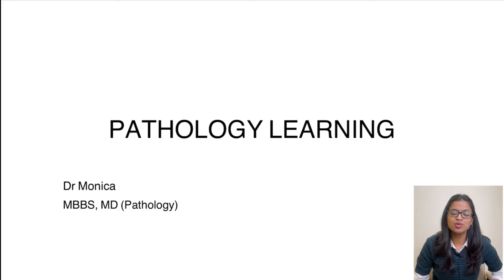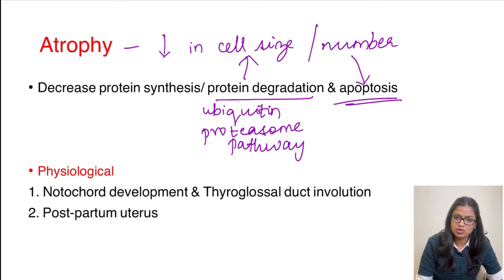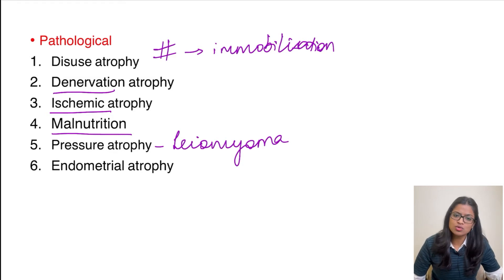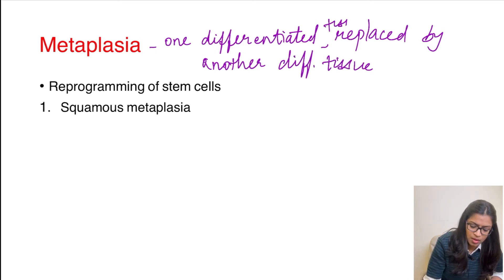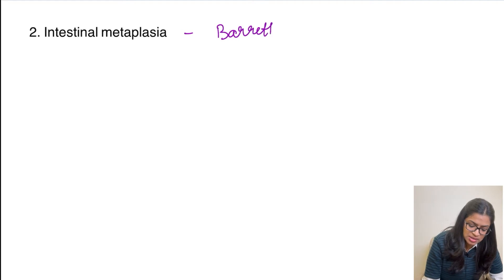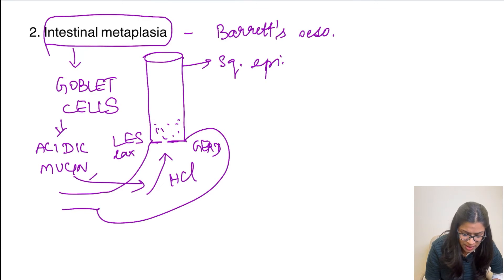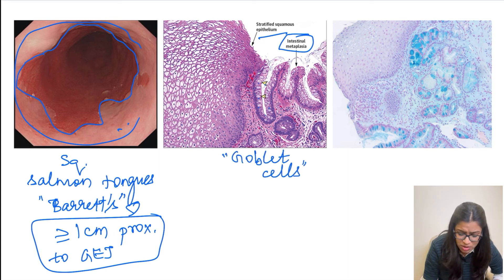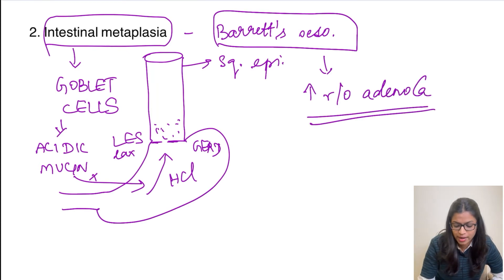Cellular adaptation - Atrophy & Metaplasia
In this video, the discussion is on cellular adaptations - atrophy and metaplasia

Atrophy is the decrease in cell size or number. It can be both physiological and pathological. Metaplasia is the replacement of one differentiated tissue by another differentiated tissue. These changes are reversible.

I had discussed about the mechanisms and examples of atrophy and metaplasia.

Important concepts like Barrett's esophagus and endometrial cancer is also discussed.

Chapter:

0:00 Atrophy and Metaplasia
0:28 Atrophy
4:24 Metaplasia

Channel details:

Welcome to Pathology Learning channel. I am Dr. Monica, MBBS, MD Pathology. This channel will help you understand the basic concepts in pathology. The videos posted will cover topic-wise lectures, MCQs and image based questions. It will help second year MBBS students to clear their professional exams and also benefit aspirants appearing for competitive exams like NEET, INICET, FMGE or the upcoming next. Topic wise video lecture series will be uploaded every Thursday. In the video, the discussion is on cellular adaptation especially on atrophy and metaplasia.

Happy Learning!